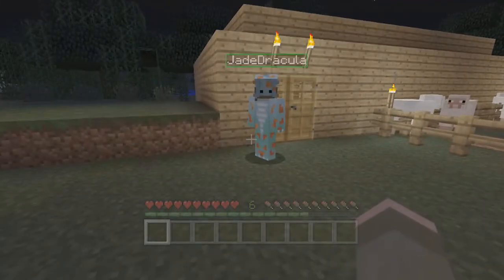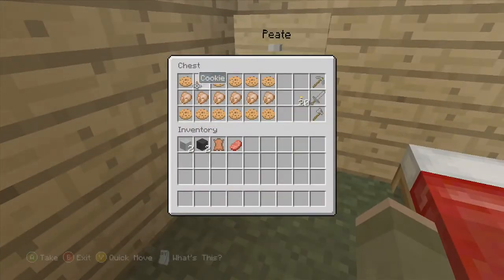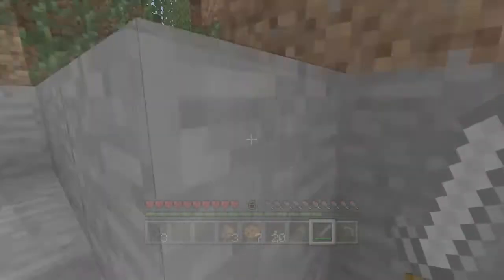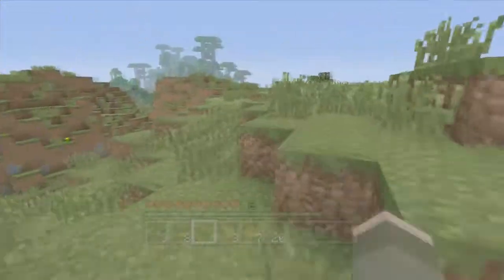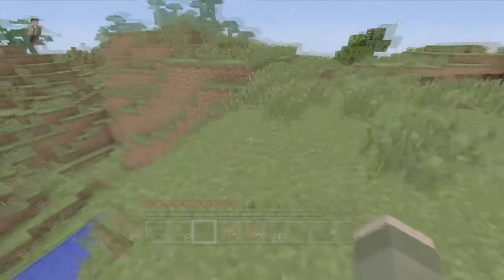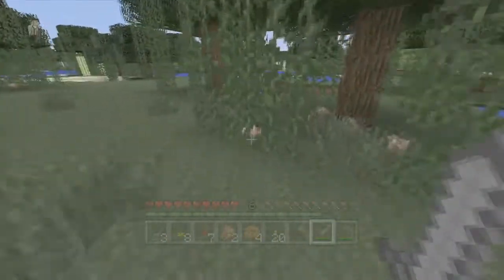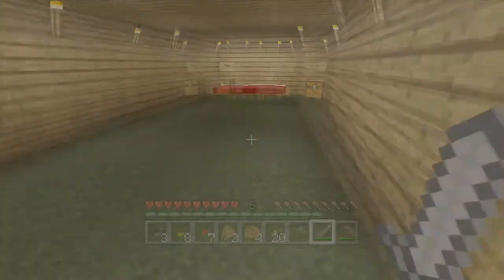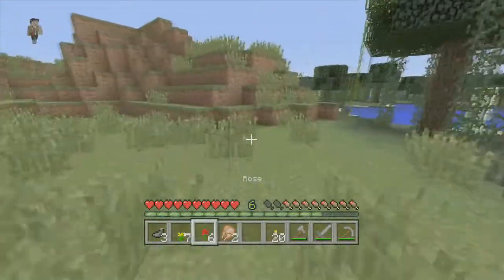Minecraft (Xbox 360) - Rainbow Sheep Challenge - Part 1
Welcome to the Rainbow Sheep Challenge, where me and Jade must create every colour dye in the game, and create a rainbow pen of sheep, with quite a simple challenge, timing is key to win. Enjoy.